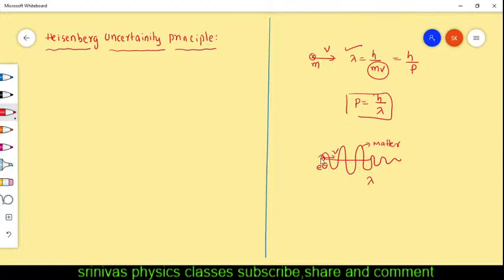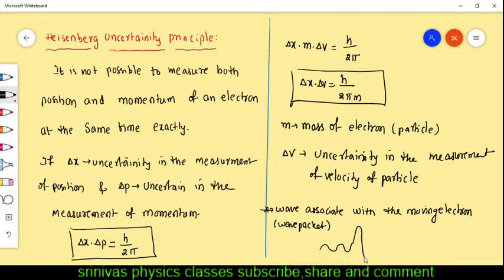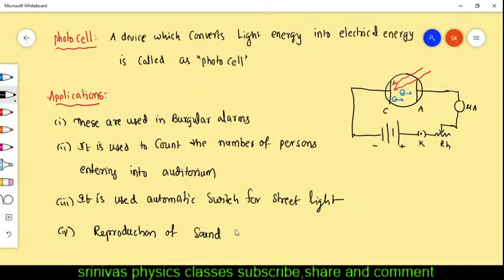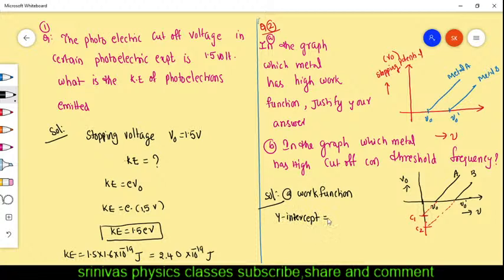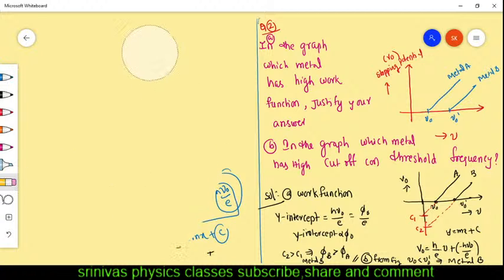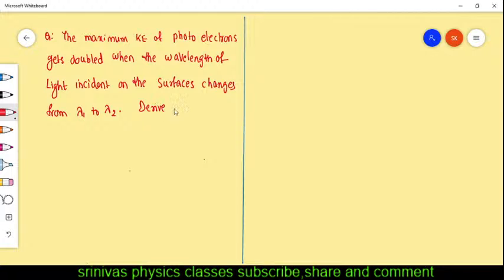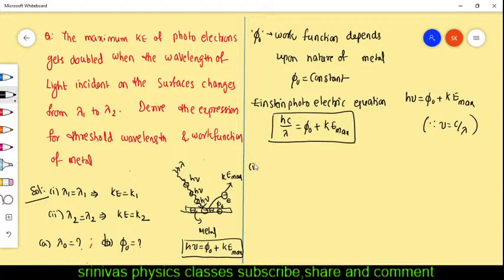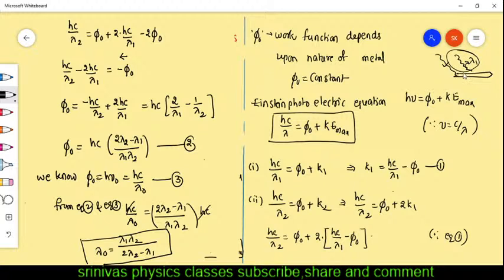Most important problems based on dual nature of radiation and matter class 12 part 11.5